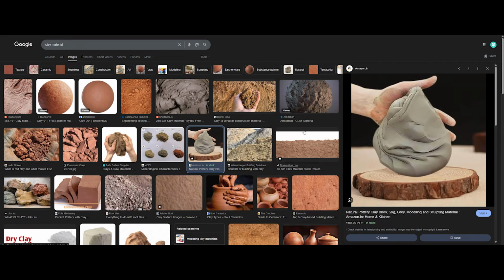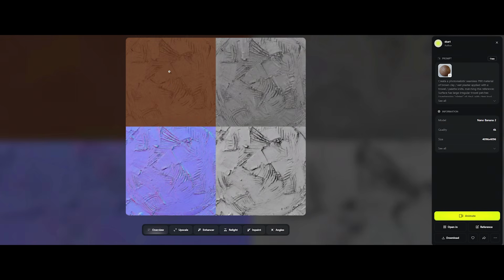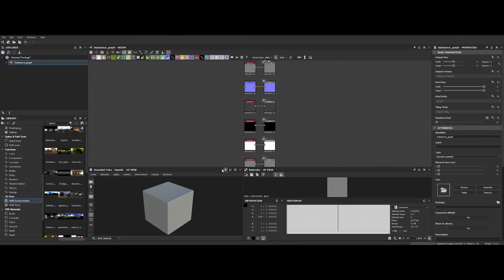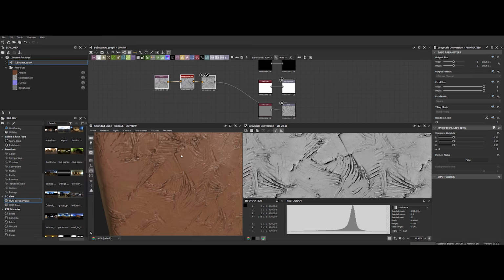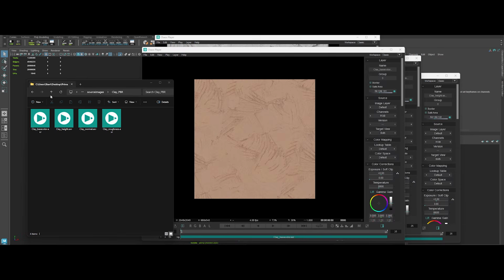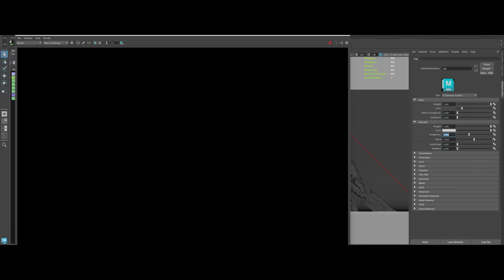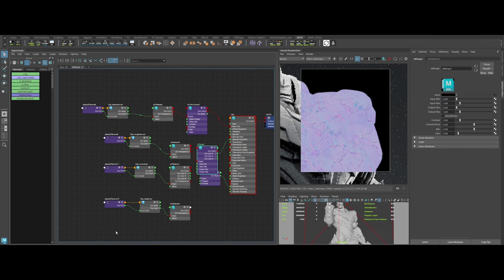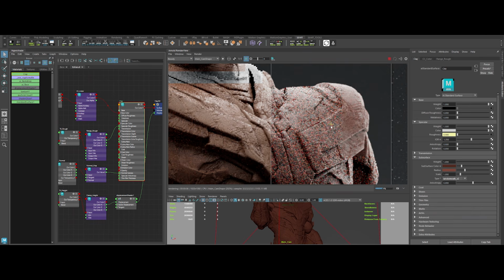Nano Banana 2 Just Made Clay Materials WAY Too Easy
Nano Banana 2 made this clay material stupidly fast… but is it actually good?

👉 Seeking to become an Environment Artist?

“In film, we sculpt time, we sculpt behaviour and we sculpt light.” - David Fincher